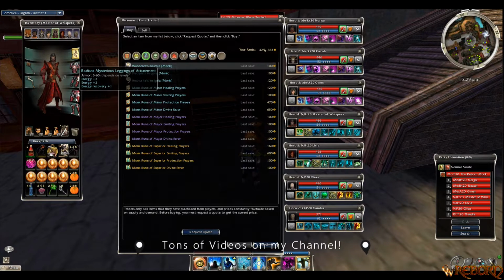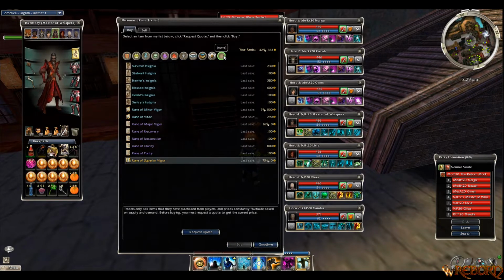Which Hero Runes are Better: Health or Energy? WHAT DO YOU THINK?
Join GW1 Discord:  CLICK HERE for a Guild Wars Discussion over using Energy or Health Runes on your Heros. Comment your thoughts please.

^Check this playlist above for Hero Team Builds of 3, 5, and 7 party size

Guild Wars Heros
Guild Wars Hero Support

GWReborn
Guild Wars 2019 Videos